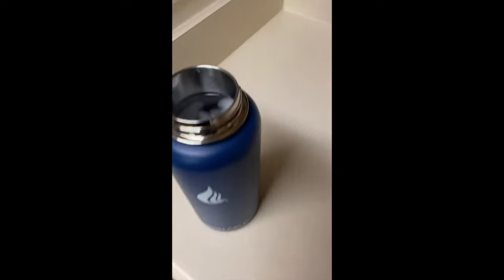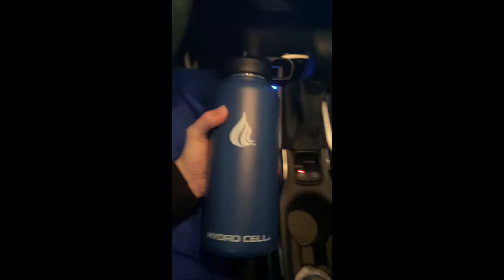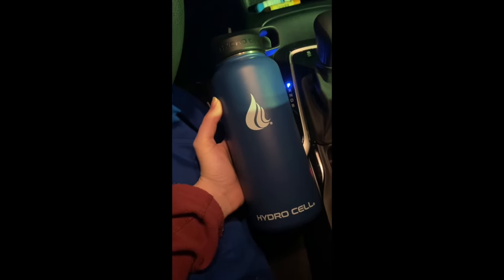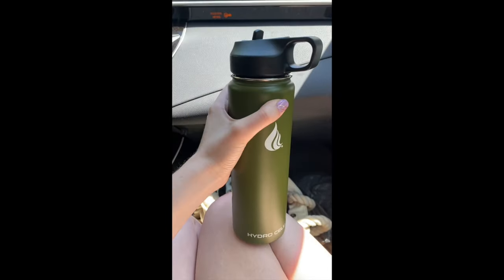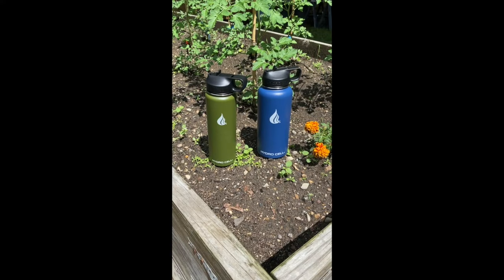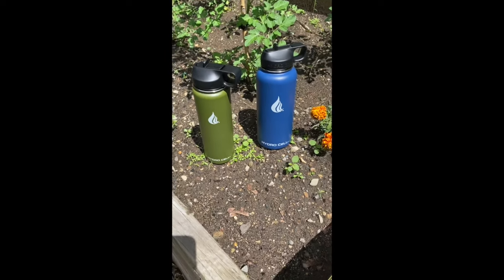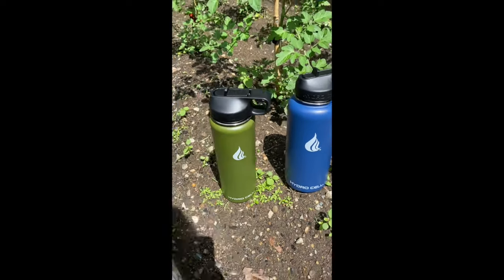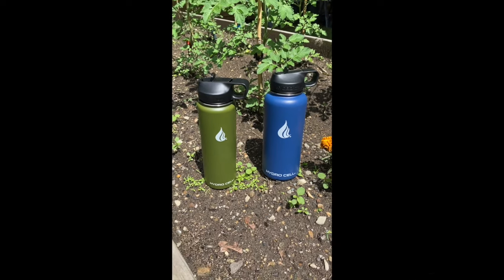Everything You Need to Know About the - Hydro Cell Water Bottle !!!!!!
Hey guys just wanted to do a fun review on my new favorite reusable stainless steel water bottle.

In the video you will see me use it at work and on my recent 10 hour road trip !

Let me know down in the comments what you would like me to review next.

Link for Hydro Cell Water Bottle Below